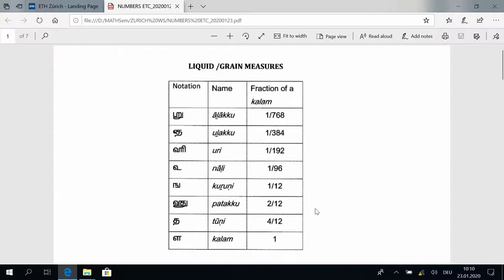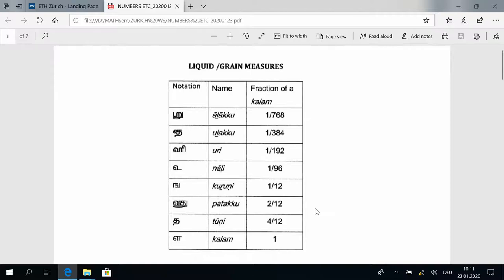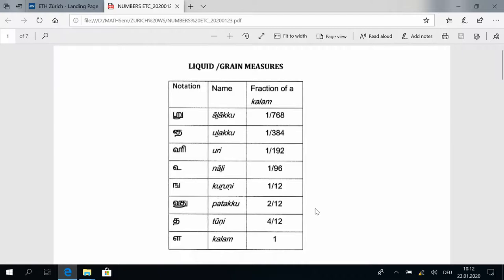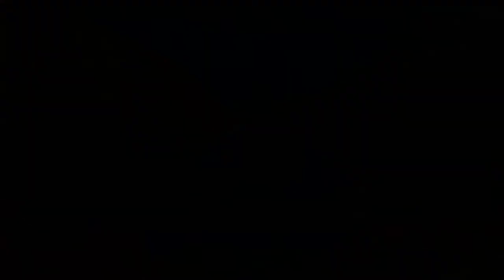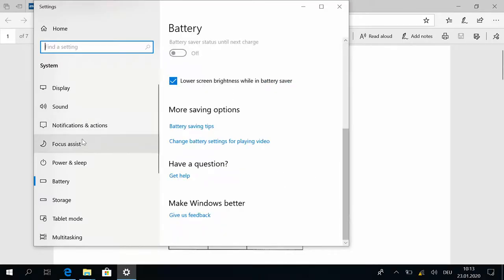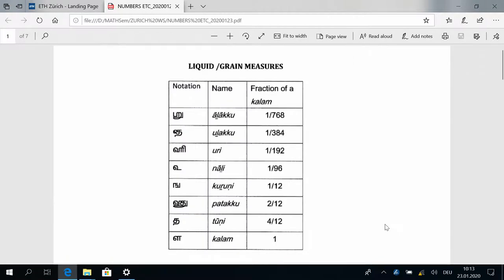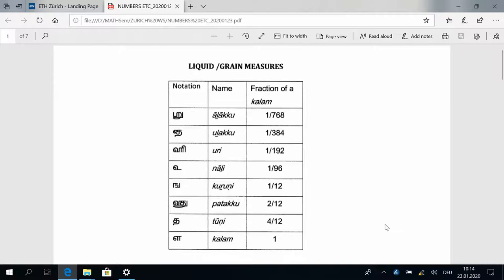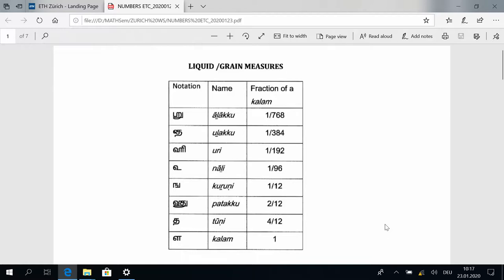2020 - 1 Introduction & Objectives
Senthil Babu.D

Measuring, Practices, Publics, & Politics - History of Mathematical Practices